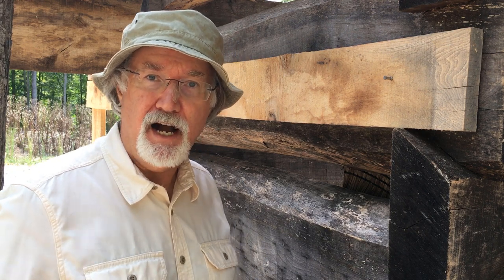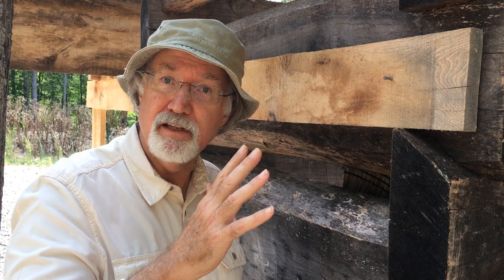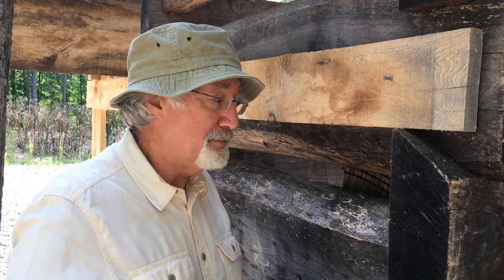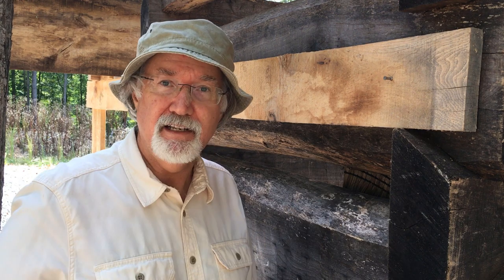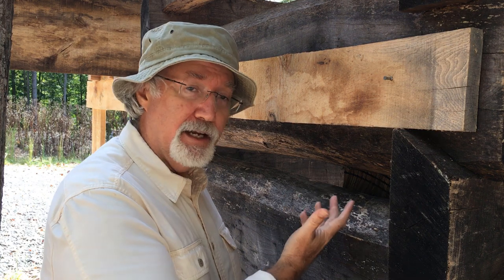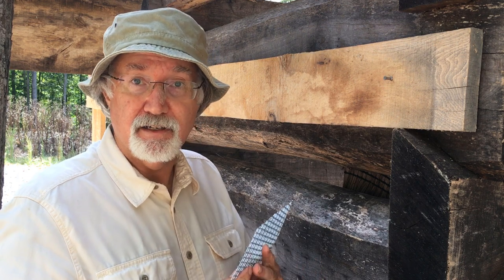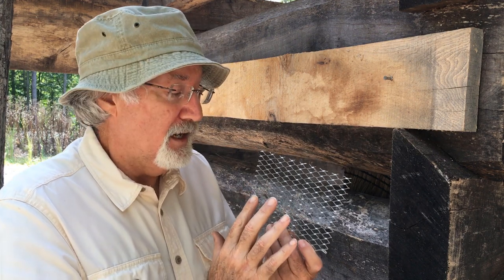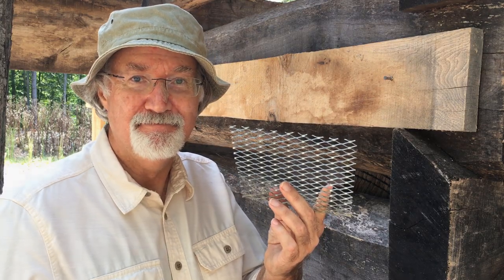Chinking a Log Cabin... Doing it Right!... Handmade House TV #102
When chinking a log cabin... what is the first critical choice that one has to make?... What kind of base is best to use to hold it in place and strengthen it? Well... what is PROVEN to last many decades and remain attractive? Tune in to the episode to learn what Noah Bradley has used throughout his long career in restoring and building hundreds of log homes. And if you want to learn how best to chink a log cabin from start to finish come visit us at HandmadeHouses.com and consider signing up for The Chinking Academy!